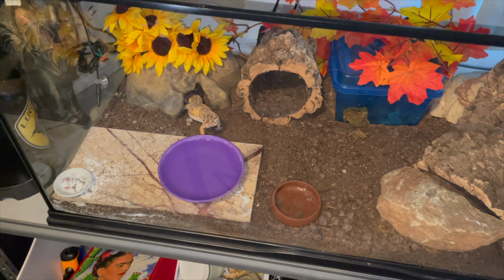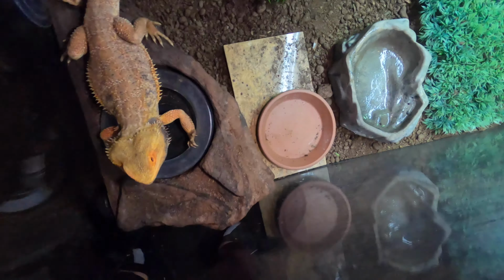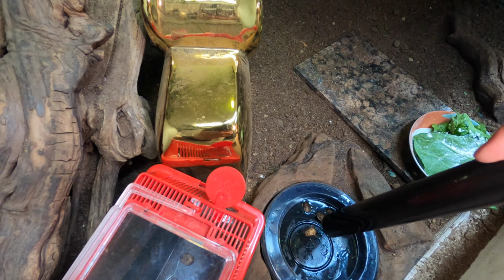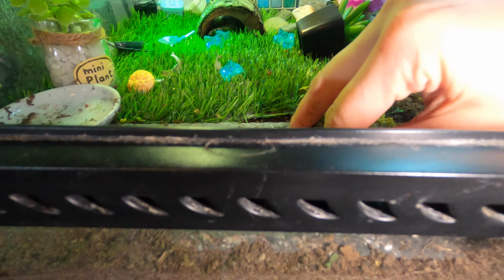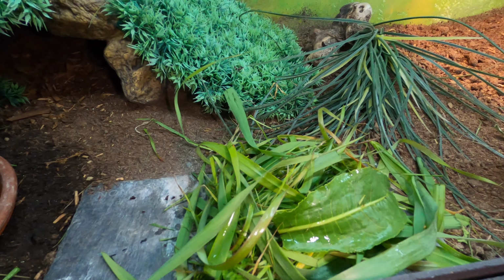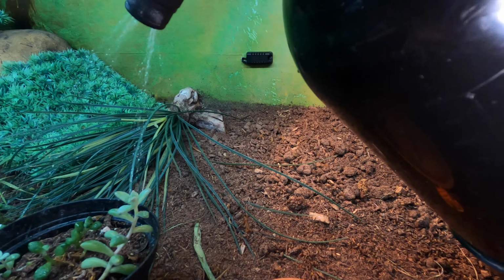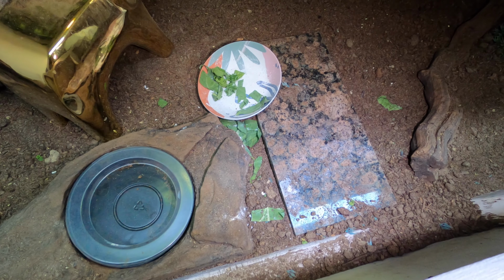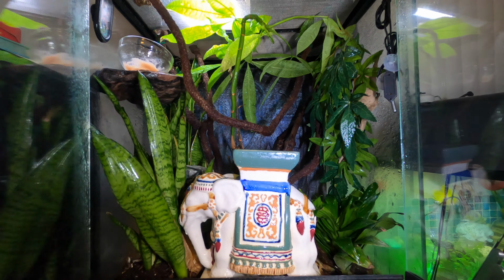My morning and night REPTILE ROUTINE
Hi Friends!

In this video I am showing you what a typical morning and night time routine looks like for my reptiles. I pretty much do this reptile routine everyday lol.

Enjoy XO